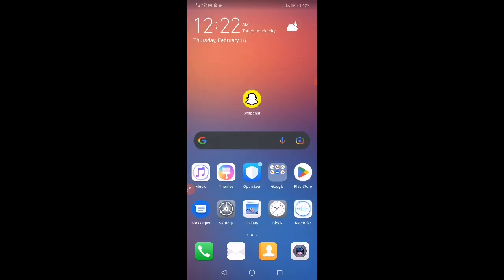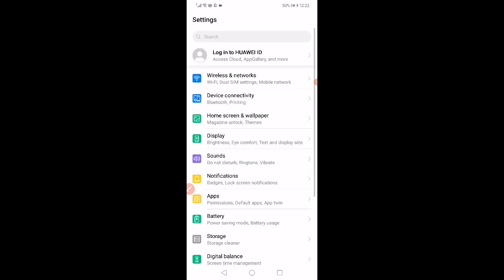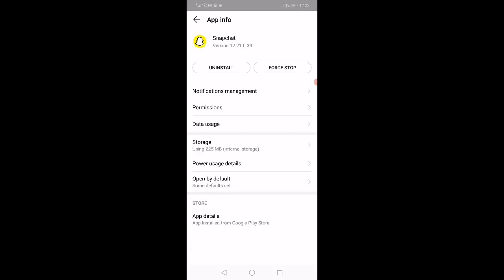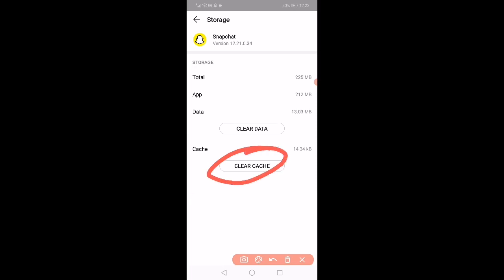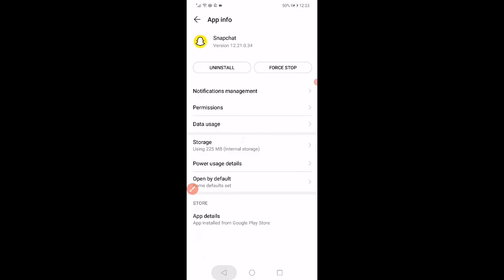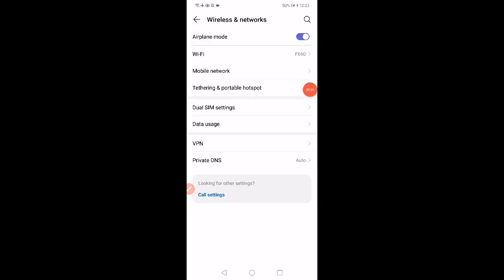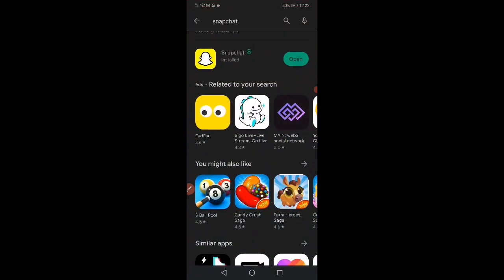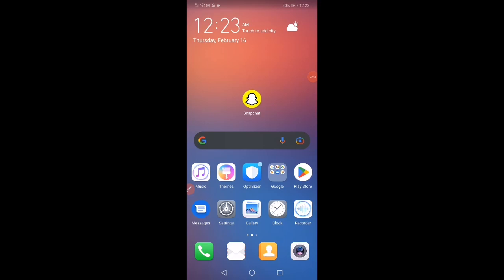Snapchat Fix Something Went Wrong Please Try Again Later Support Code C14A Problem Solve